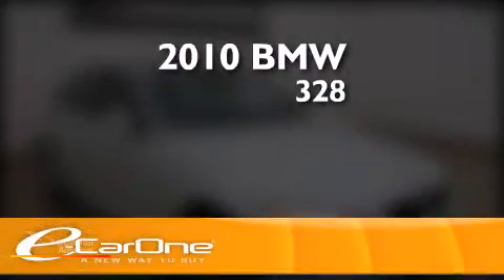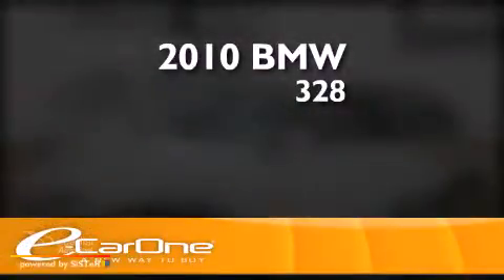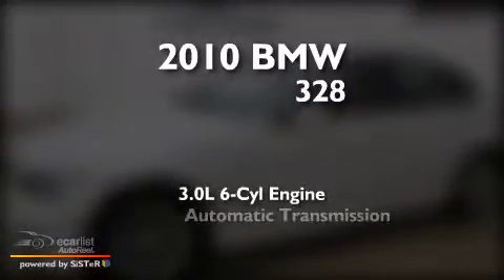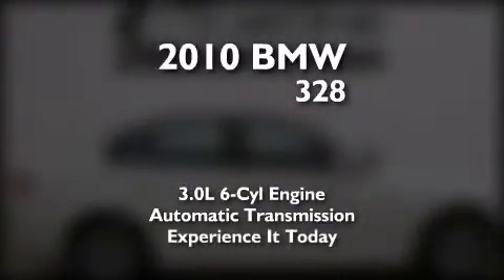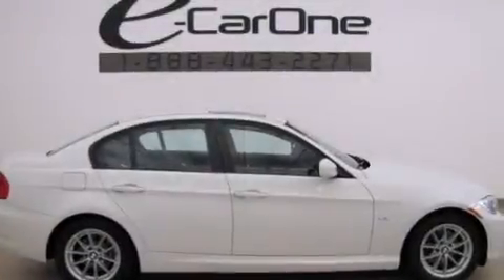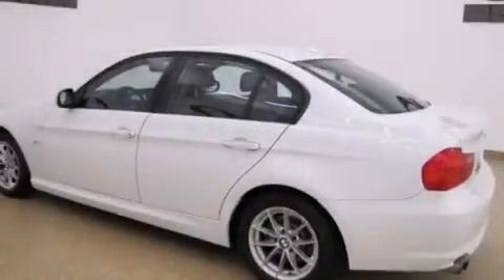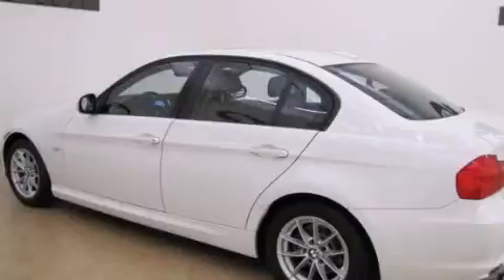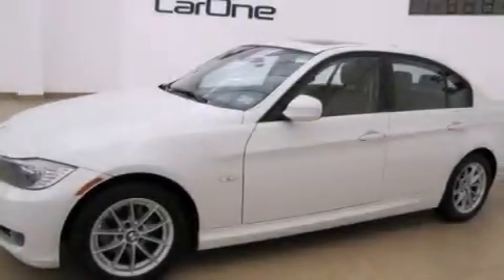2010 BMW 328 Carrollton TX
We've been honored to serve the Carrollton TX area , we promise that your experience at our dealership will exceed your expectations ! Year : 2010 Make : BMW Model : 328 Engine : 3.0-liter dual overhead cam (DOHC), 24-valve inline 230-horsepow Trans . : Automatic Exterior : White Miles : 37,553 Interior : Brown Stock : 14296 eCarOne 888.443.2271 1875 N. Interstate 35E Carrollton , TX 75006 Pre-Owned 2010 BMW 328 Carrollton TX